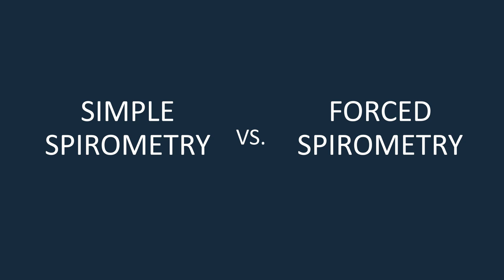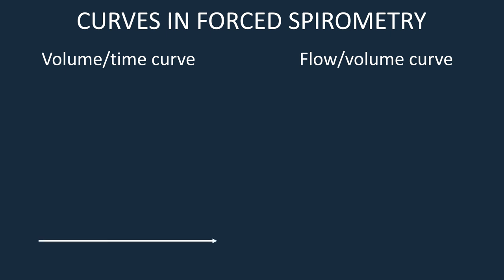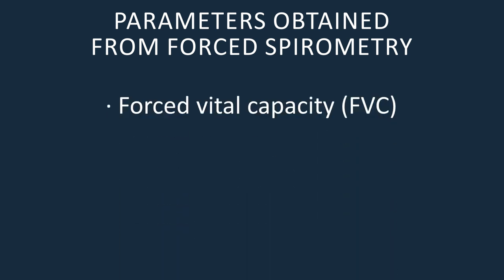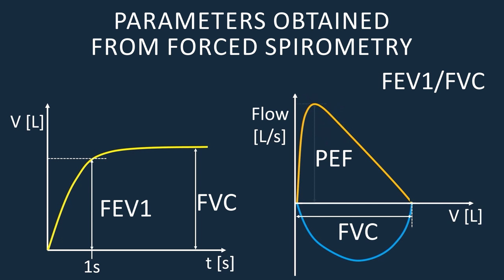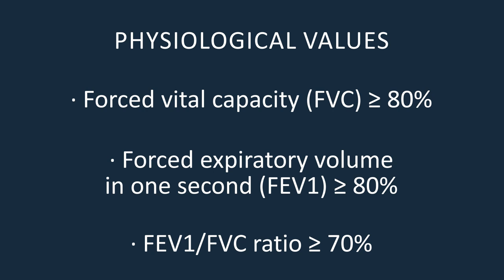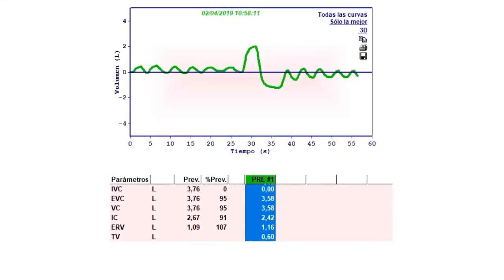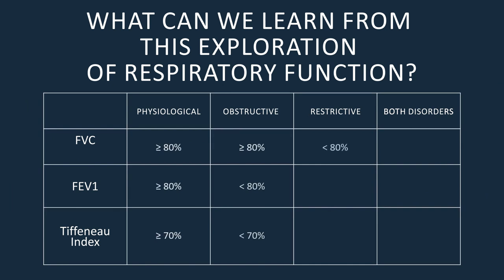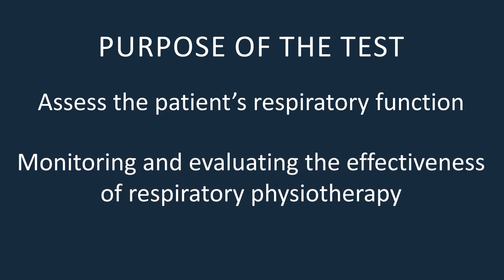Respiratory examination for physiotherapy students. Part 2: Forced spirometry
Principal author: Mauricio Aviñó, María Dolores
Secondaries authors: Serna García, Eva; Alberola Aguilar Antonio; González Marrachelli, Vannina; Víctor González, Víctor Manuel; Guerra Ojeda, Solanye.

This material is an adaptation into English and Valencian of the original materials in Spanish designed by our teaching innovation group. Teaching innovation group. It aims to improve the comprehension of spirometry, both simple and forced and forced spirometry, a manoeuvre used to explore respiratory respiratory function. Aimed at students of any degree in Health Sciences.

Música: Plaidness by Francis Preve Producció: Servei de Formació Permanent i Innovació Educativa Licencia Atribución de Creative Commons (reutilización permitida)